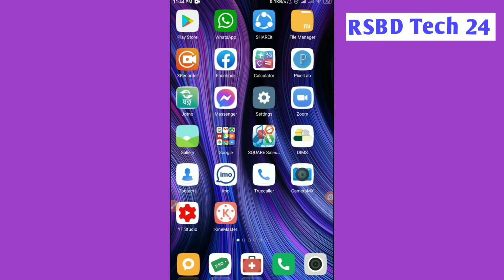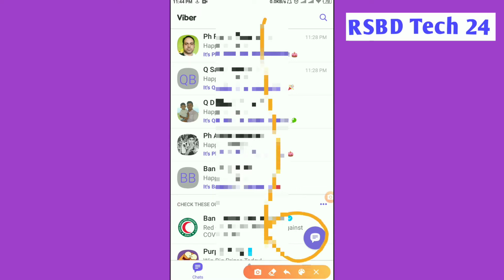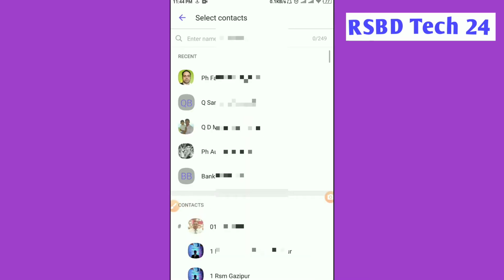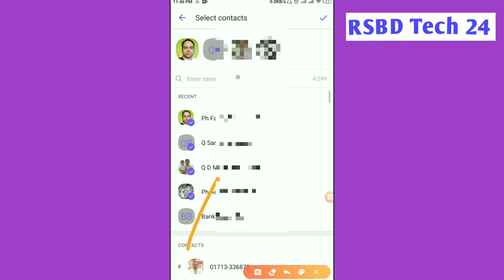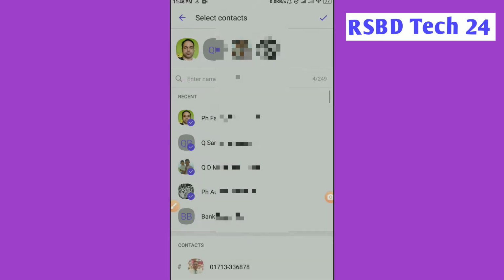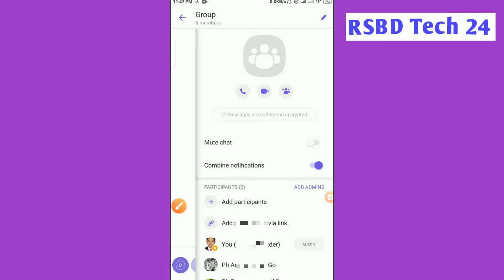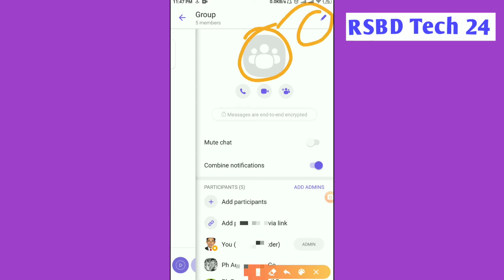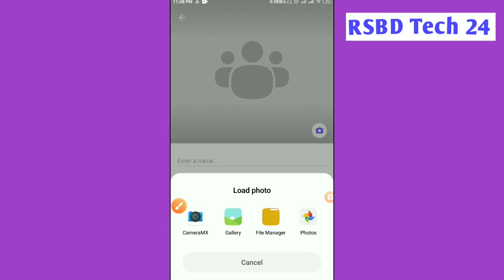How to Create Viber Group? How to open Viber Group? How to make Viber Group?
I have shown in this video that how to create a viber group easily.